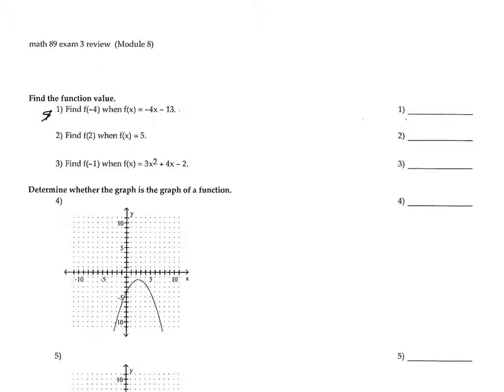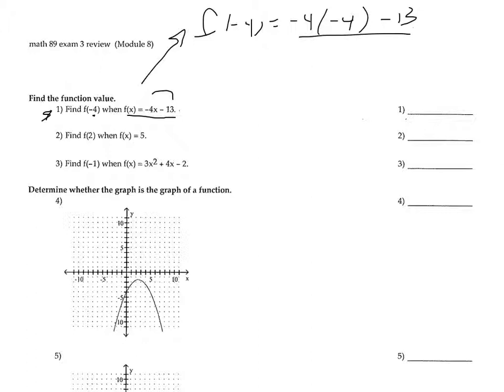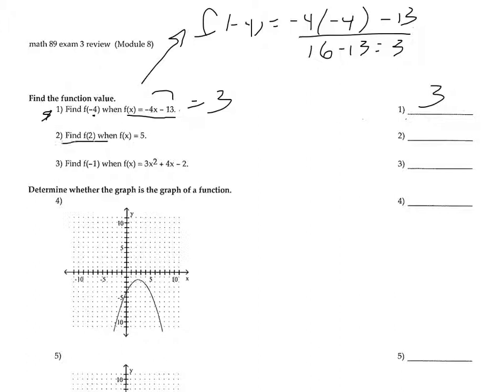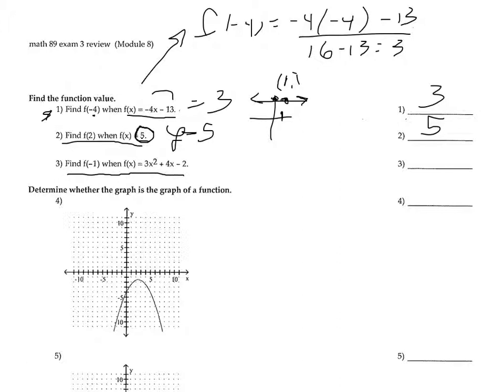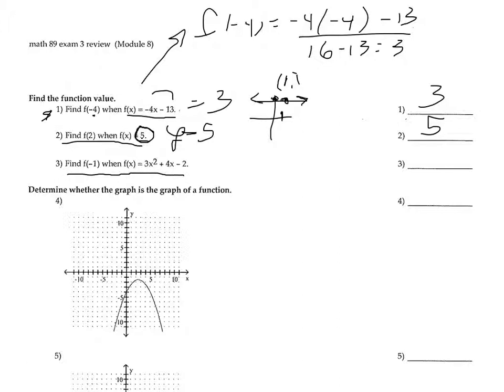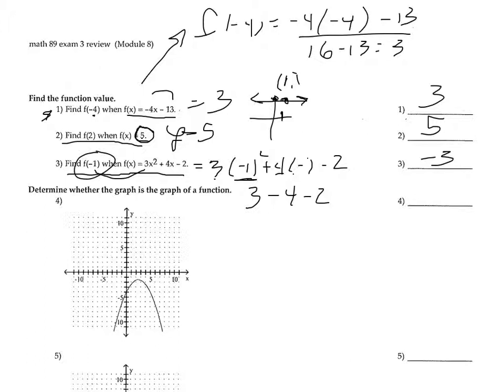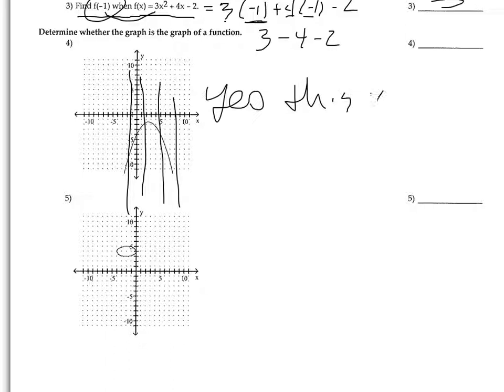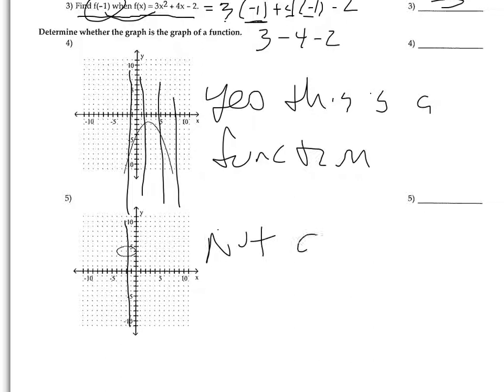Math 88/89 Module 8 Exam Review pt. 1